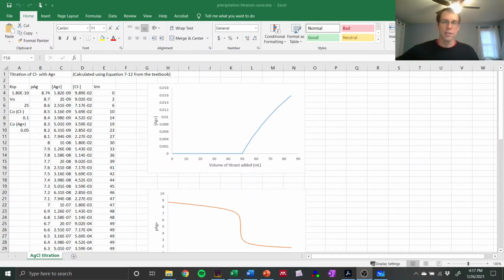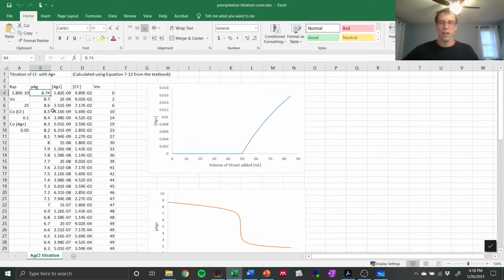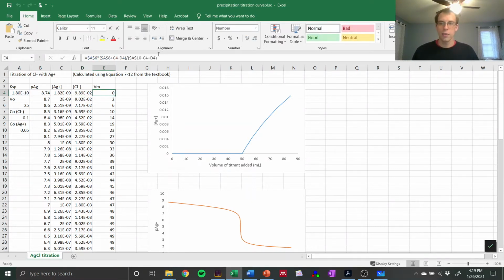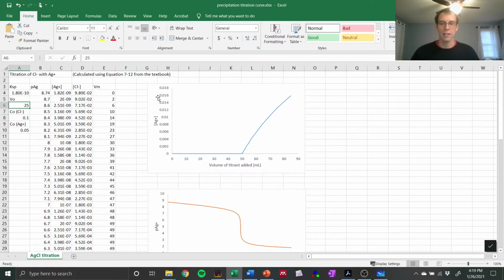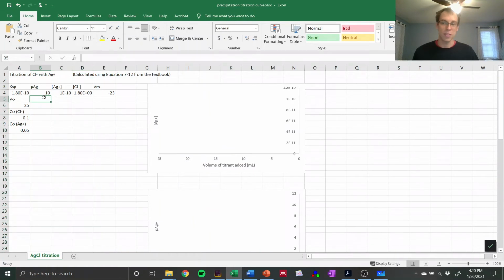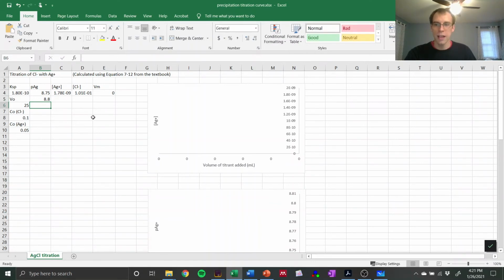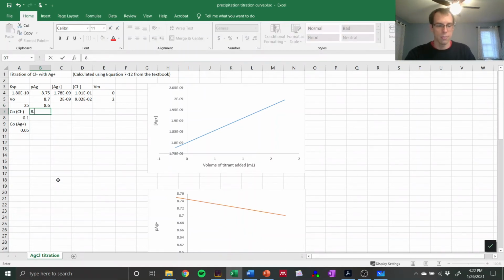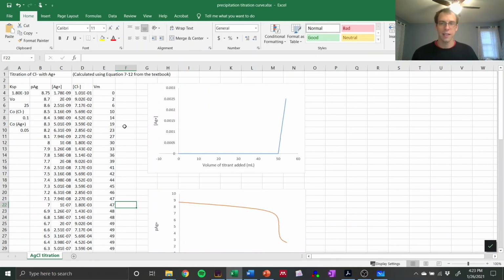Chapter 7: Titration Curve Excel File | CHM 214 | 072